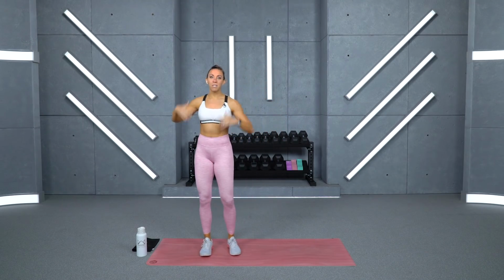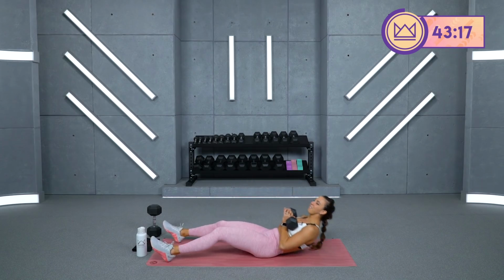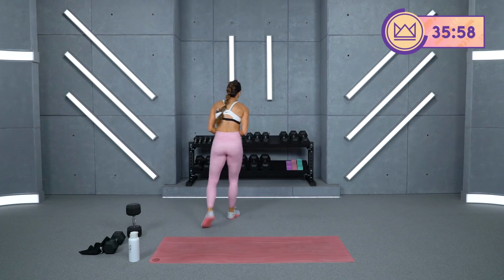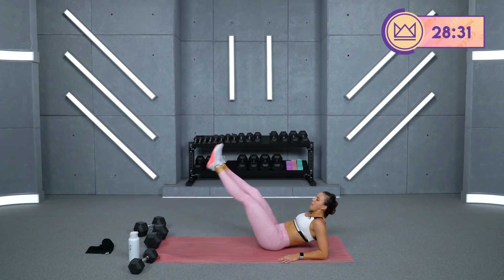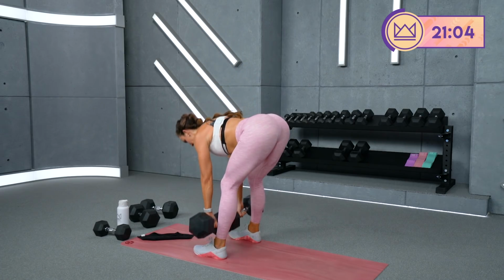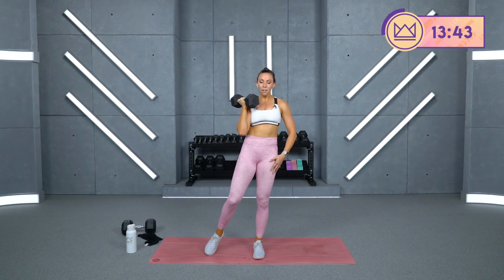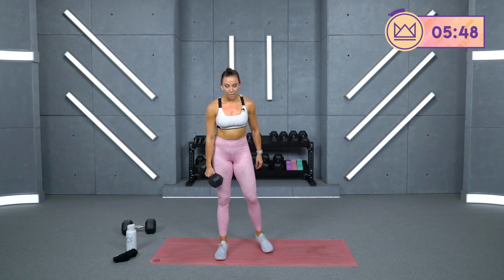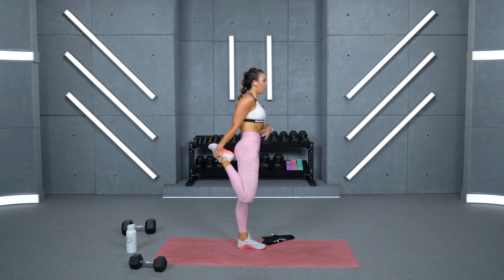50 Minute Legs, Abs, and Cardio Boot Camp Workout | At-Home Workout Challenge 2.0 | Day 18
You are going to LOVE this themed legs and abs workout! It helps us continue to be able to make videos for you all here every single day!

GRAB YOUR JUNE CALENDAR HERE and join Tier 1 our Summertime Fine 2.0 Challenge!

Join the Sydney Squad NOW for our Summertime Fine 2.0 Challenge!!
Get access to your monthly workout calendar, my nutrition program, help with tracking and analyzing your nutrition and workout progress, access to me going live frequently doing educational sessions and Q&A's, and join a group of over 1800 like-minded people from across the entire world here!

Oh boy this was an awesome leg, cardio, and ab workout! I am using 20, 25, 30, 40, and 50 pound dumbbells so grab your dumbbells and let's CRUSH IT!

For all of you who have asked for a PayPal or Venmo link to support my channel here they are (trust me, I do not expect this so please don’t feel obligated to. I just wanted to provide these after several requests from all of you who asked)! Thank you!!!

*Please take note that calories burned vary for every individual depending on multiple factors (e.g. age, body weight, heart rate, height, effort intensity, etc). Any slight variation in any of these factors can dramatically alter the amount of calories you burn. I calculate all of my calories using an Apple Watch 3 with the High Intensity Interval Training Workout application.